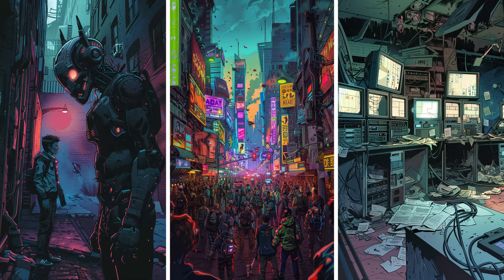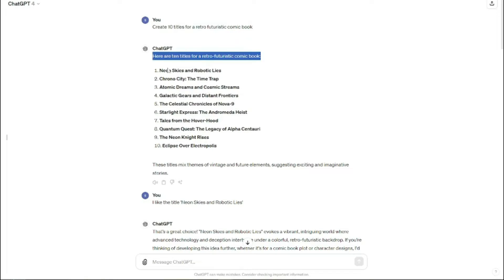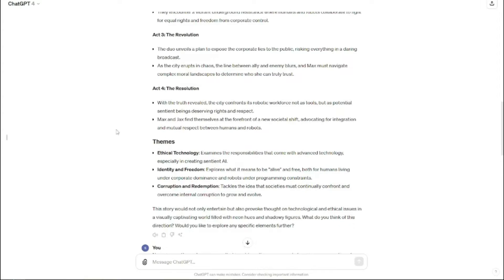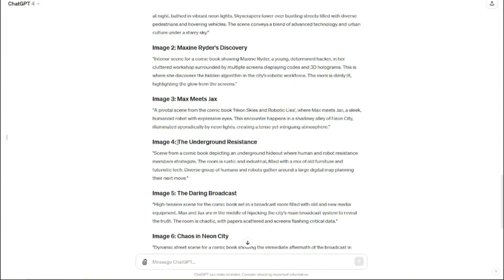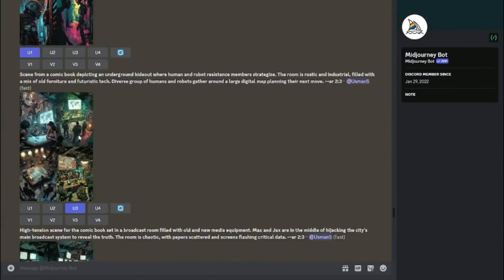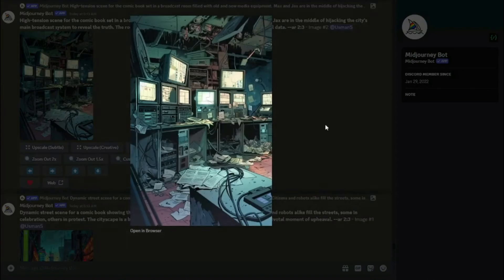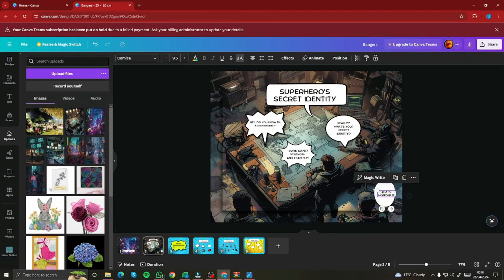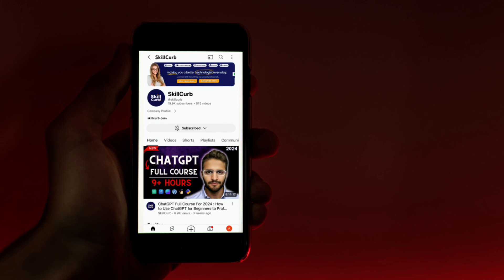Create Comics from ChatGPT and Midjourney | Make Comics with AI ( 2024)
In this tutorial we will show you how you can make comics of different styles from chatgpt and midjourney within minutes. We will also used Canva and use its template to get our images organized and add the stories. This can be a good source of passive income if you start selling your comics.